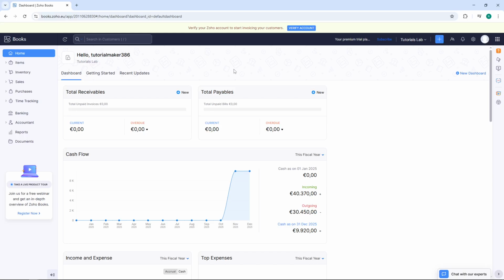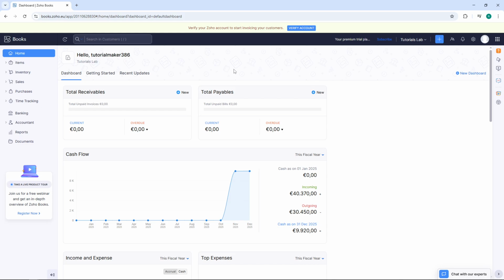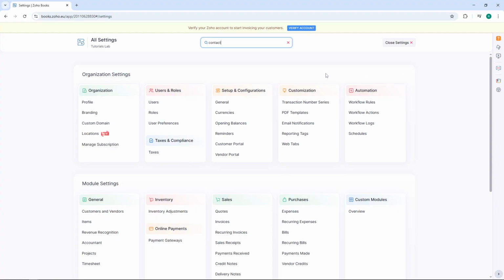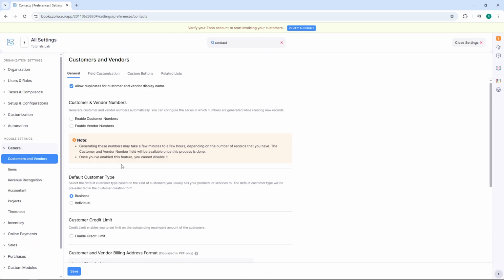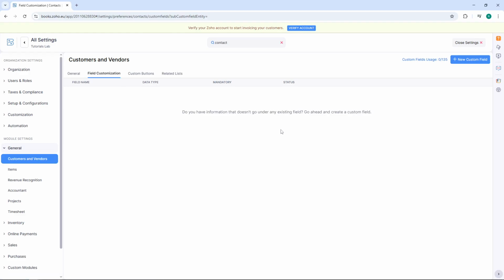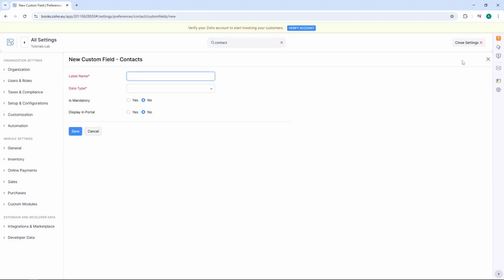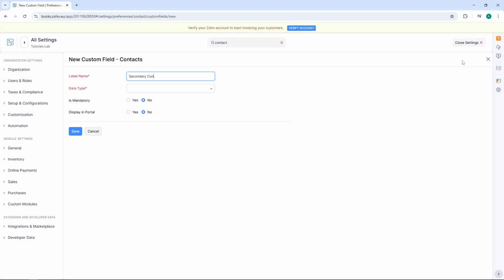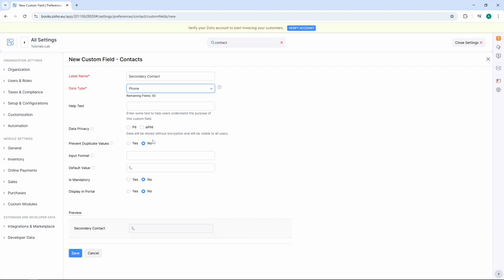How To Create Custom Fields For Contacts In Zoho Books (Tutorial 2025)